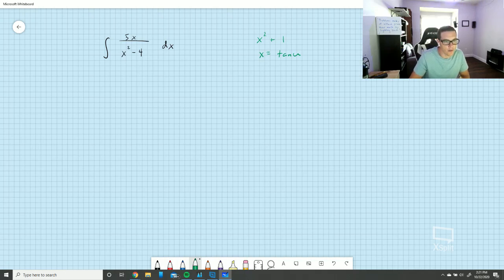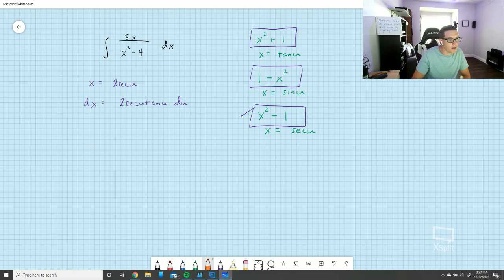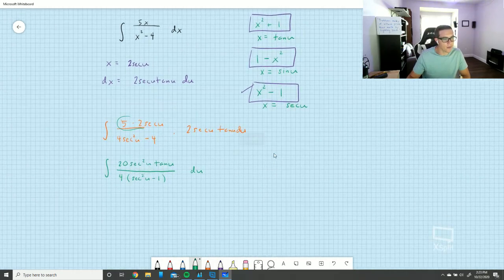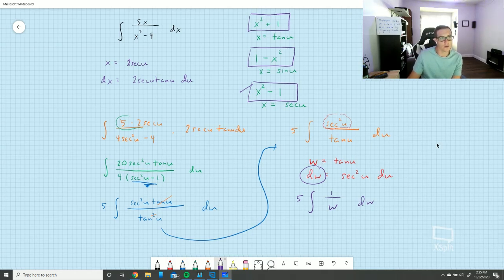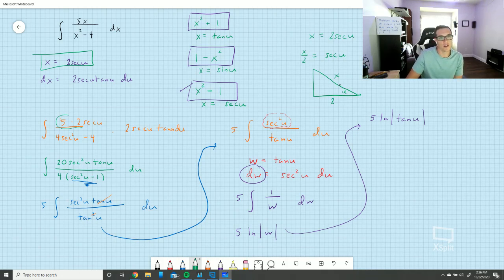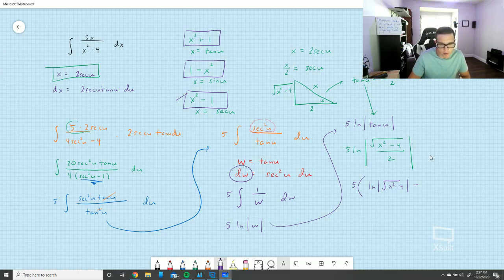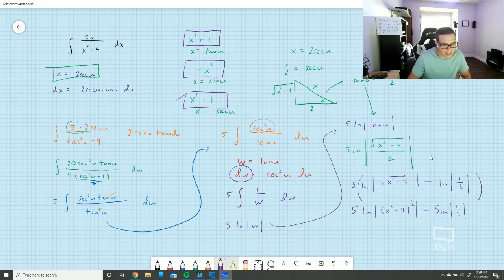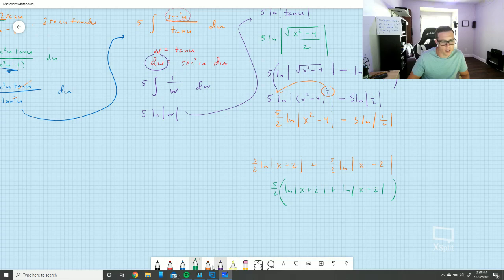Trig Sub Method for Discussion